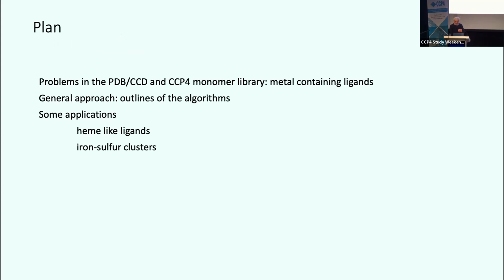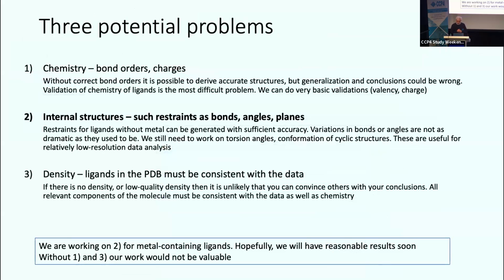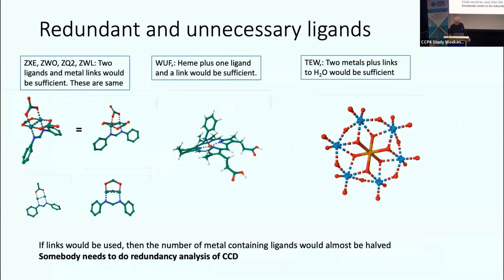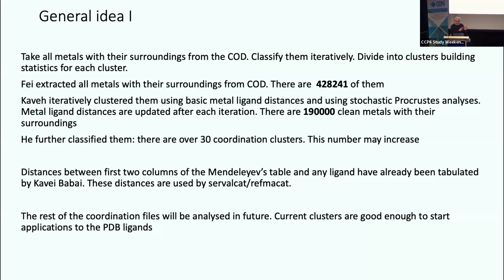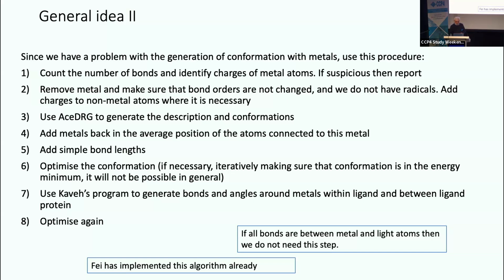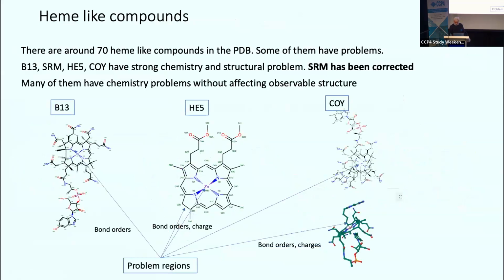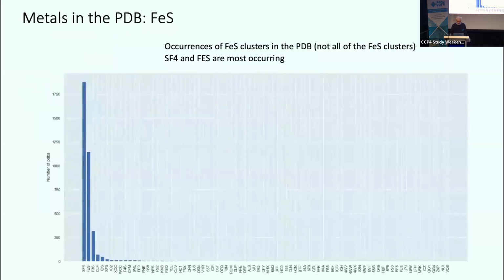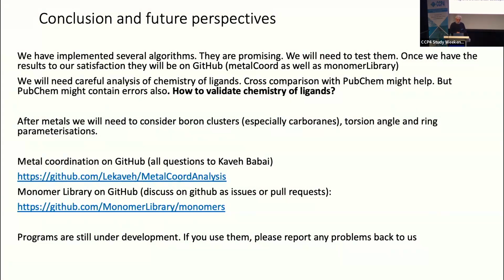Dealing with metal containing ligands - Garib Murshudov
Over the last two decades the quality of internal structures of ligands in the PDB has been improved substantially. The main reason for such improvements is the huge efforts put in by the wwPDB. Apart from the PDB, software tools associated with the refinement programs have also been developed and improved. Developments of such software tools as GRADE/GRADE21, phenix.elbow2 and AceDRG3 has helped in improving ligand chemistry as well as fit of ligands into the density. Despite these
developments metal-containing ligands have largely been ignored. Metal containing ligands pose special problems and they are not easy to deal with. The reasons are: 1) In general, metals can have different coordination geometry depending on their charge and environment they are in. 2) It is not always easy to abstract metal containing ligands from the macromolecule they are in. Classic examples are iron-sulphur clusters. Their full chemical identity could only be perceived if macromolecular atoms they are bonded to are accounted for. In extremely rare cases metal containing ligands can be considered and dealt with outside macromolecules.
Because of such difficulty it is not surprising that many metals containing ligands in the Chemical Components Dictionary (CCD) are with basic chemistry errors – wrong bond orders, missing hydrogens, wrong charges are examples of such problems. These and other problems should be
addressed urgently.
We decided to consider all metal-containing ligands from CCD, correct their chemistry if/when necessary. Currently, there are 857 metal-containing ligands. It seems that many of them can either be removed or replaced with single metal with their immediate environment. Many of these ligands are
present in one or two PDB entries, presumably these were a part of a scientific study or part of crystallographic structure solutions. In any case, our view is that all entries in the CCD as well as the monomer library distributed by the CCP4 should be as accurate as possible: in terms of chemistry and conformation.
To address the problems related with these monomers we decided to extract all metals with their environment from the Crystallography Open Database (COD), classify metal coordination geometries. A new program – metalCoord was written to improve bonds and angles around the metal. The program takes ligand name and a pdb/mmCIF file (either supplied by the user or taken from the PDB), takes the environment together with this metal, looks at the coordination classes, extracts bond lengths and angles
using coordination classes. Extracted geometric information is then written to the output cif file thus updating ligand parameters. It also writes a json file with all bonds and angles between the metal and atoms from this ligand as well as atoms from the macromolecule. The newly derived ligand description is used to replace existing ligands. The rest of the information is used as external distance/angle restraints in refinement programs.
In this talk application of the developed tools for all PDB entries containing metal containing ligands will be described. Special attention will be paid to heme like ligands and iron-sulphur clusters, as they form substantial portion of metal containing ligands.

 1. Moriartyç N.W. et al (2009) Acta Cryst D65, 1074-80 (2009).
3. Long F et al. Acta Cryst (2017) D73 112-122